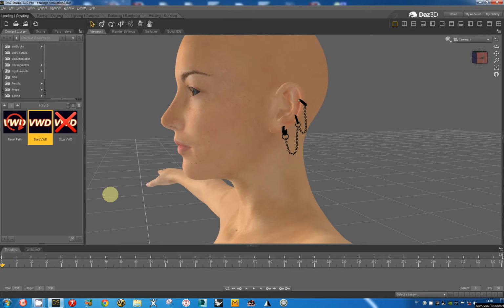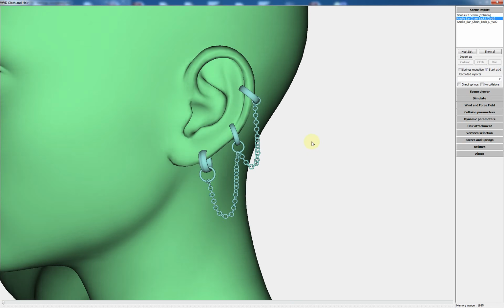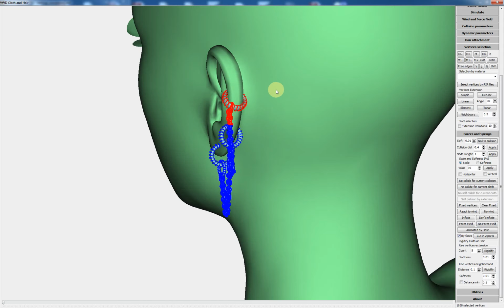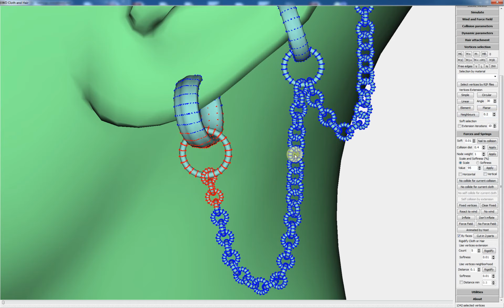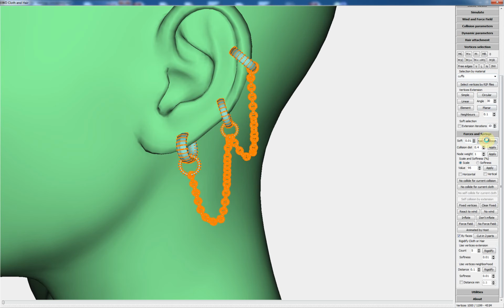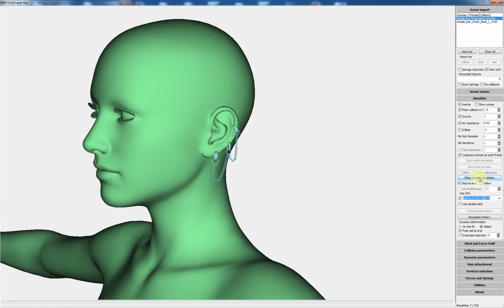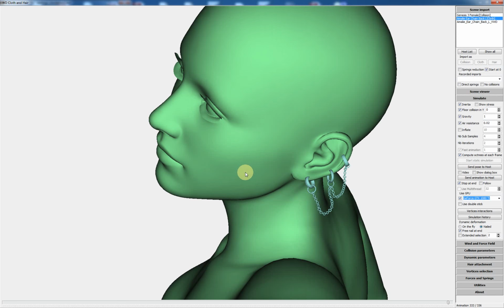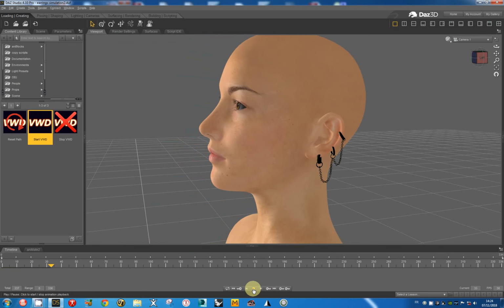VWD Tutorial - Earring simulation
This tutorial shows how to simulate Earrings in VWDClothAndHair.
The explanations are not complete but enough to understand the method.
They will be part of other tutorials showing the full functioning of the program.